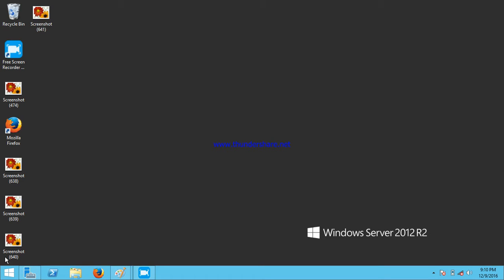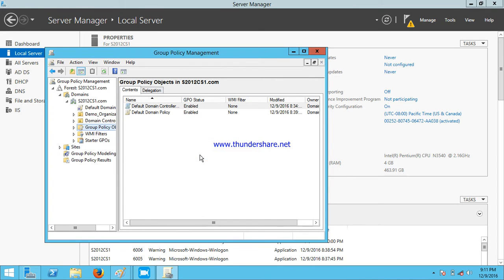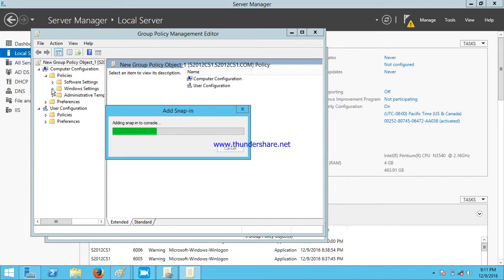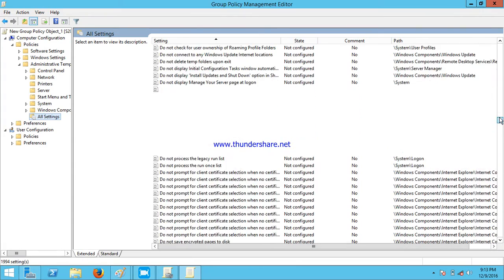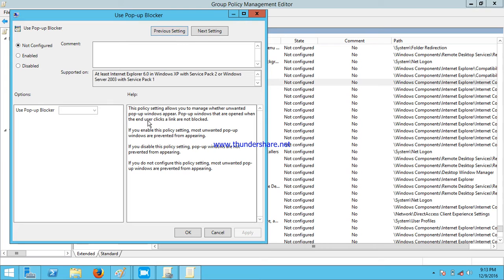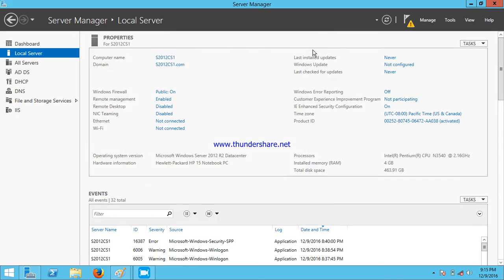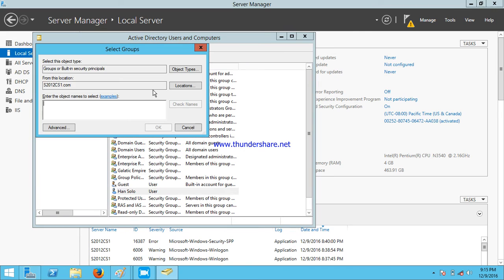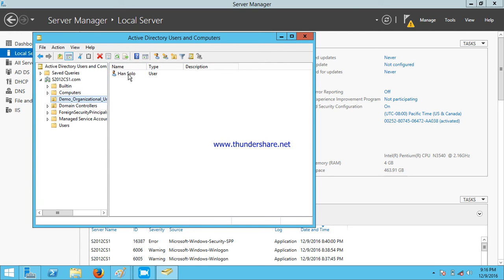Server 2012: Group Policy Objects – Creating new organizational units